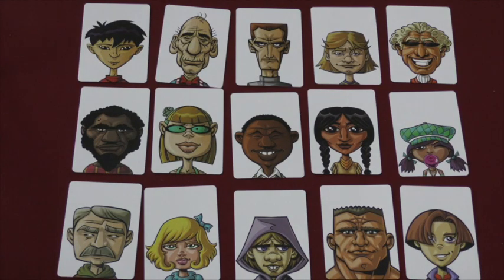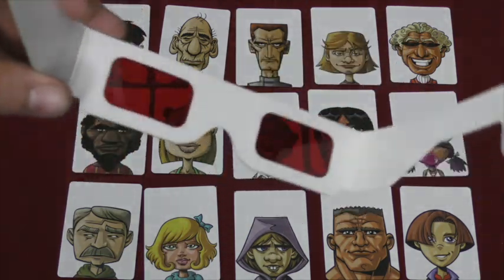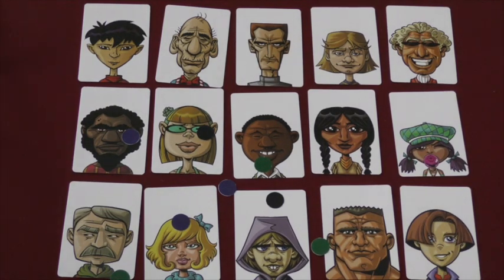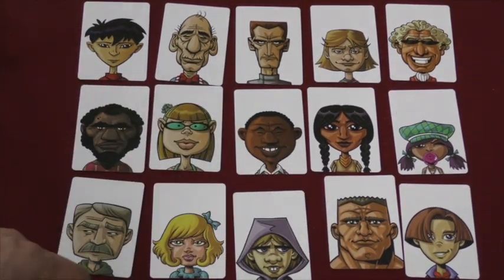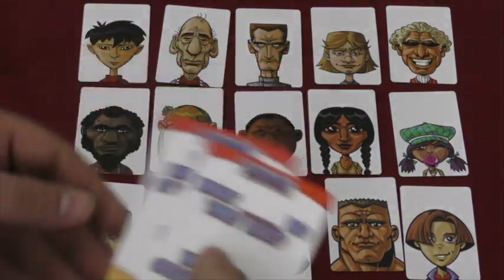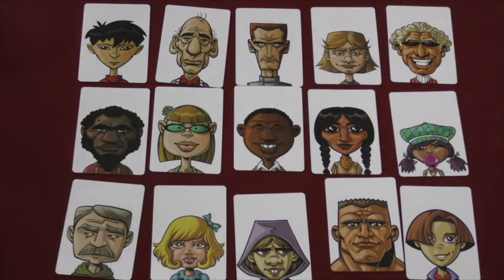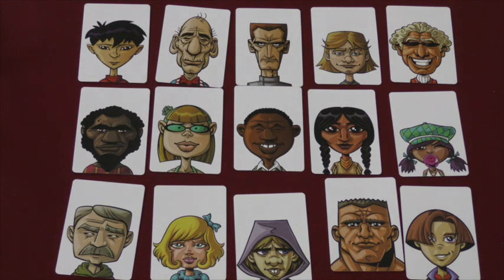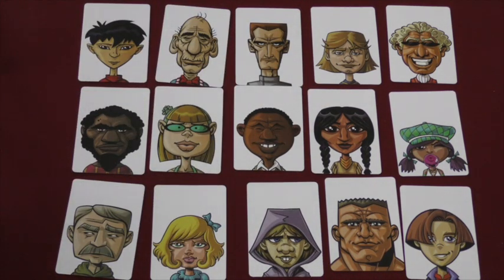Glimpse Review - with Tom Vasel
Tom Vasel takes a glimpse at Glimpse, a game that will make you see red!

00:00 - Introduction
01:23 - Overview
04:03 - Final Thoughts